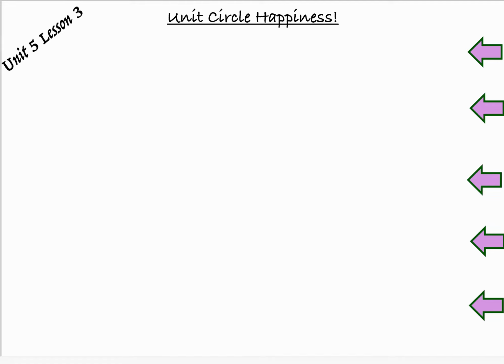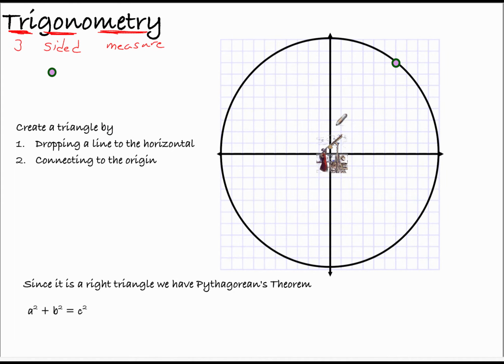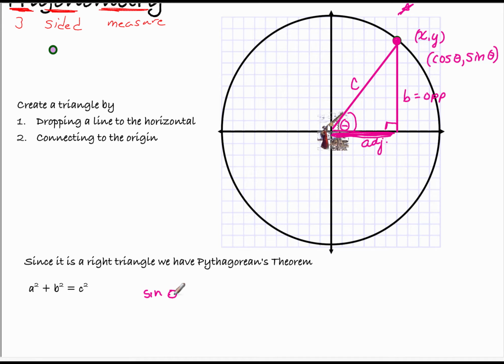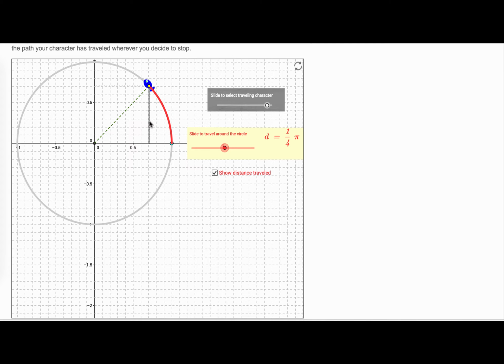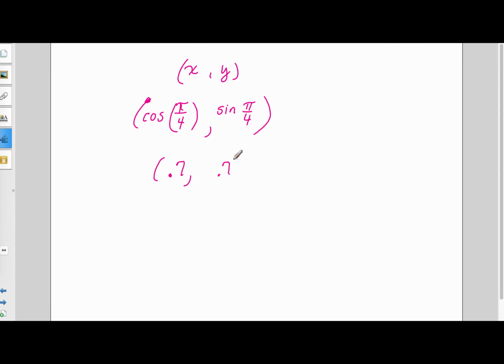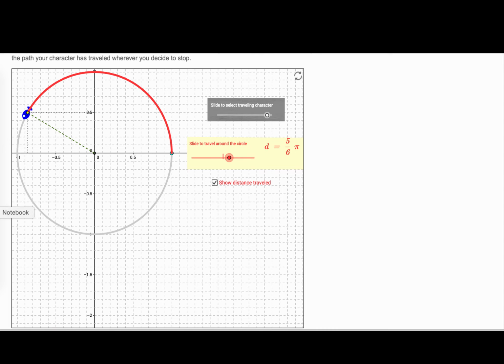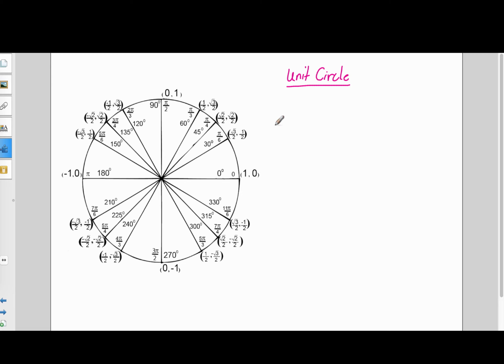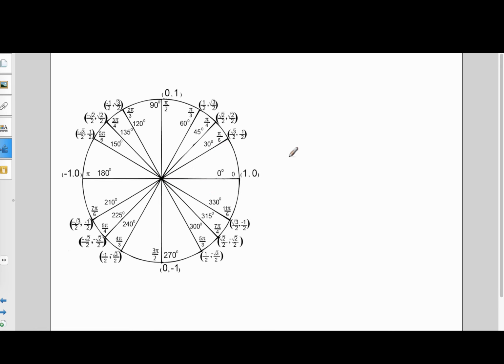CCA2 Unit 5 Lesson 3